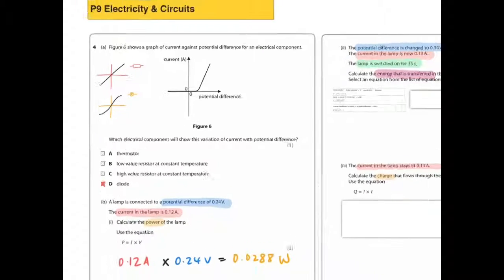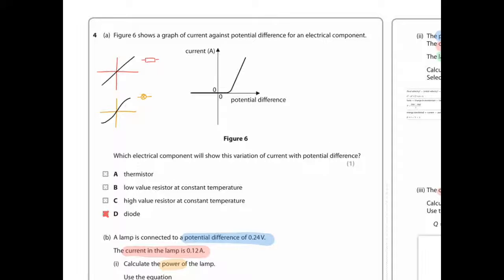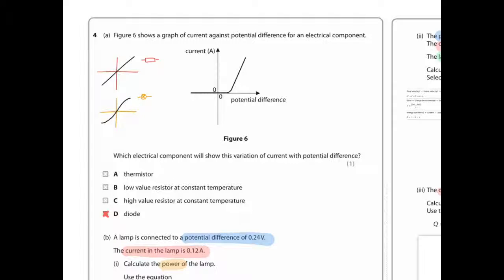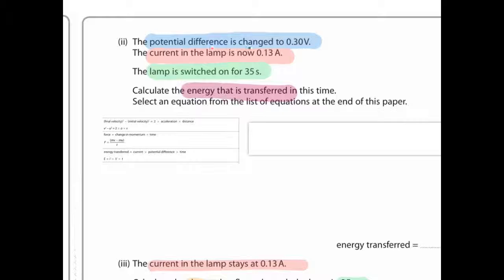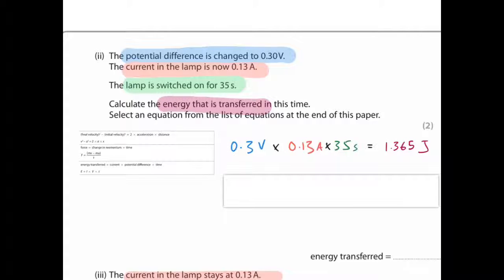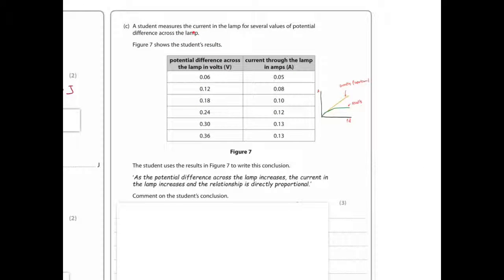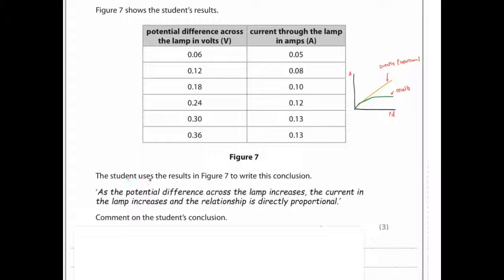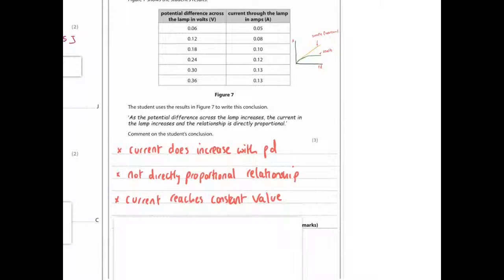P9 Voltage & Current Relationships